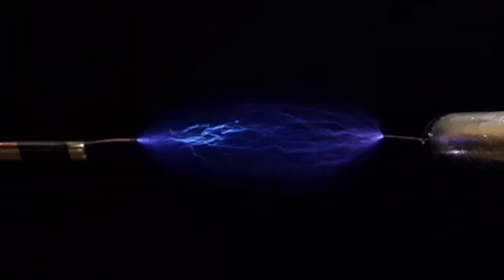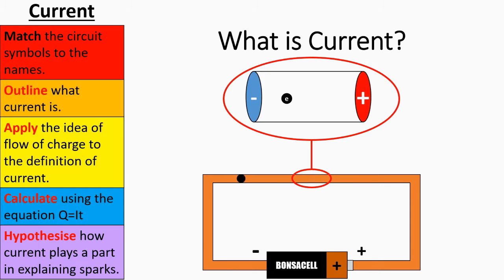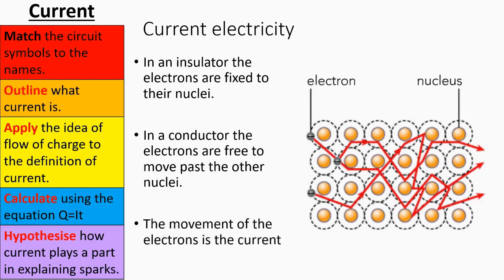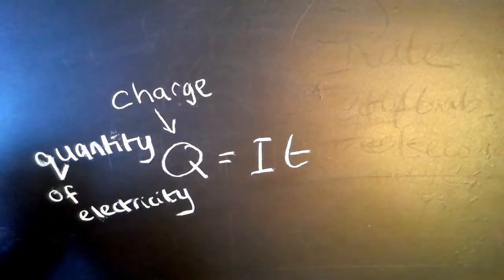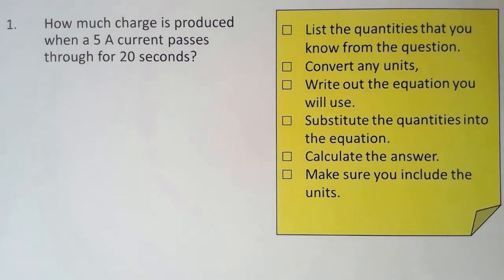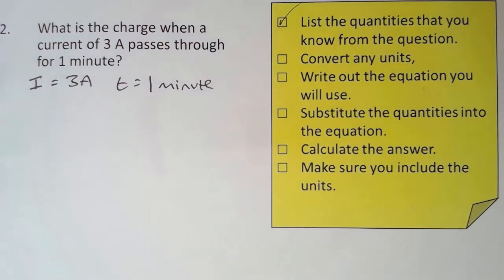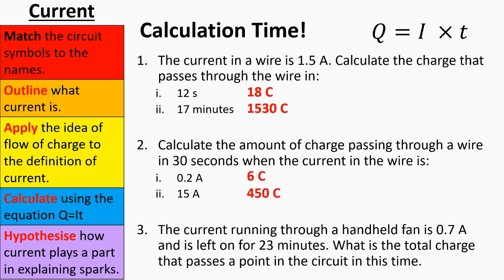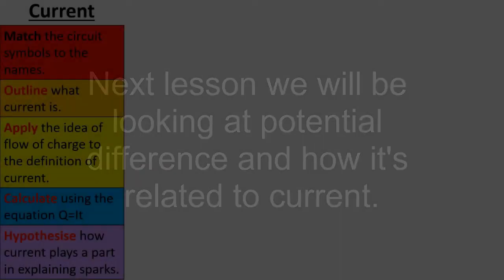GCSE Current - Foundation Lesson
Here is my brief introduction to the idea of current including:

- Basic theory
- Equation Q = It
- Measuring current using an ammeter